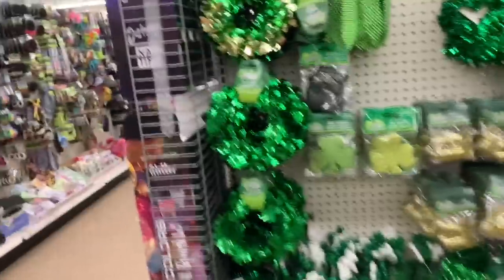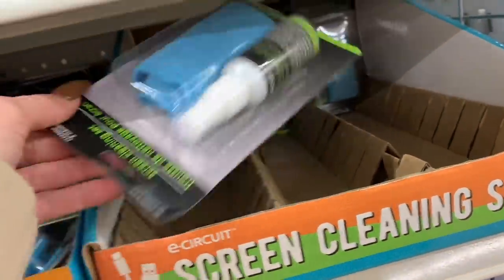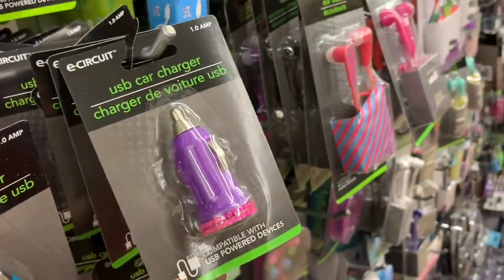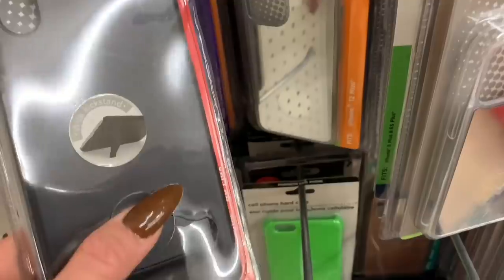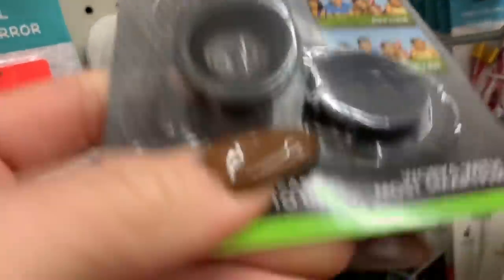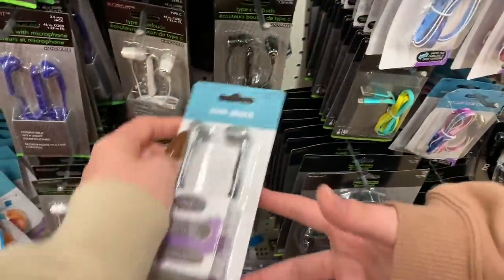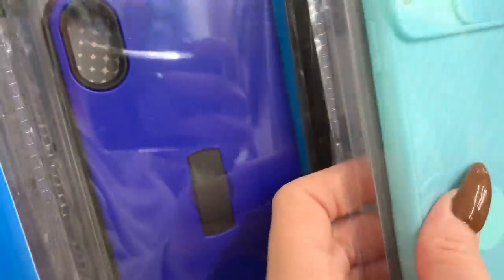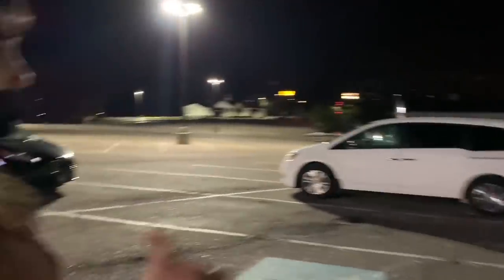$1 iPhone and AirPods Case Shopping Vlog 📲 🎧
Bernie's channel: Lil B Games

Mya's Instagram: myagoetz_

Mya's tiktok: myagoetz

Alayah's TikTok: alayahlmao